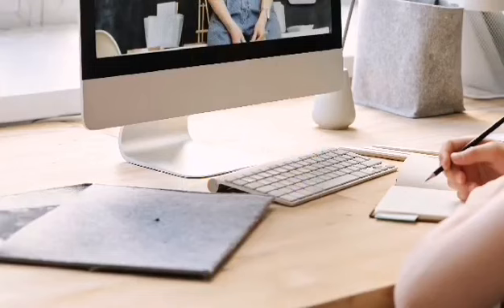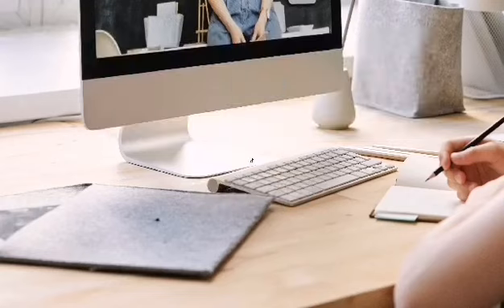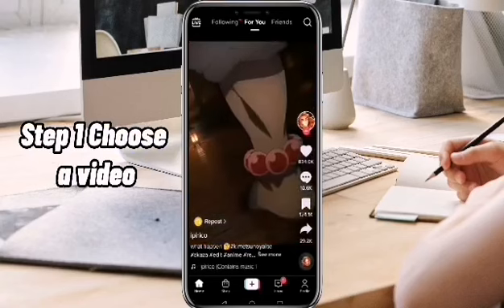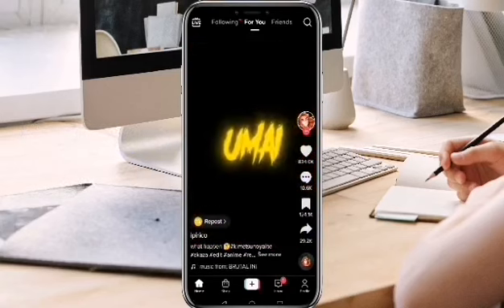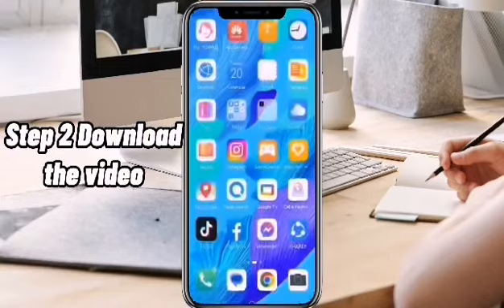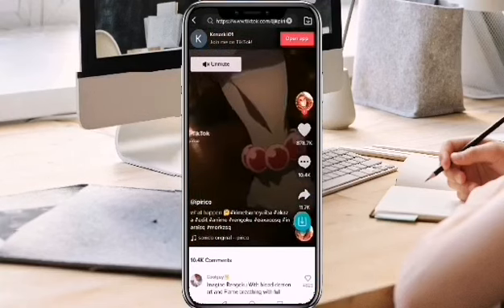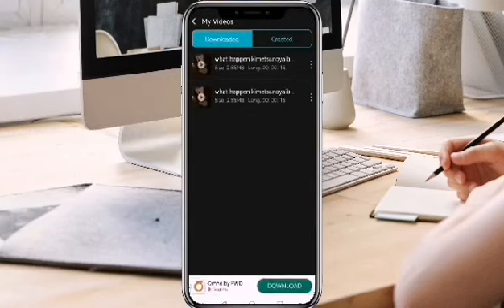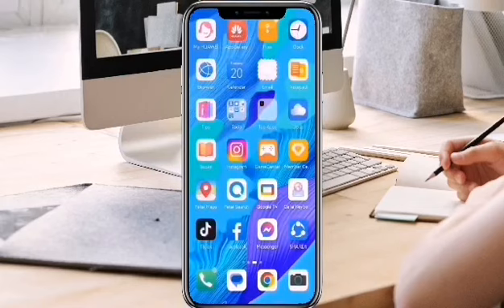How To Download TikTok Video Without Watermark (Step By Step Guide)